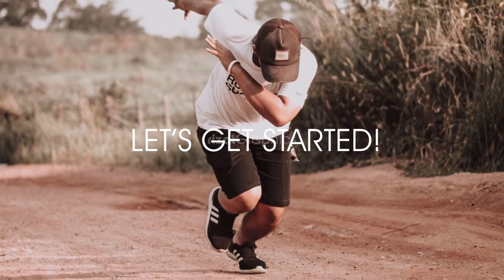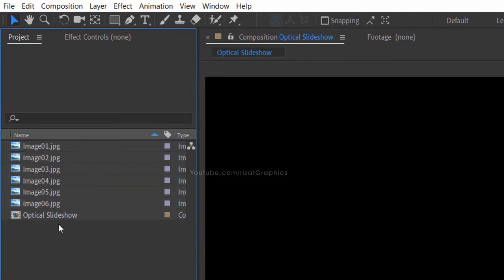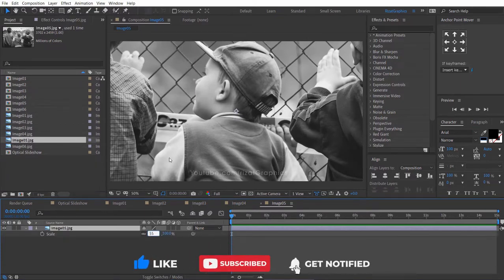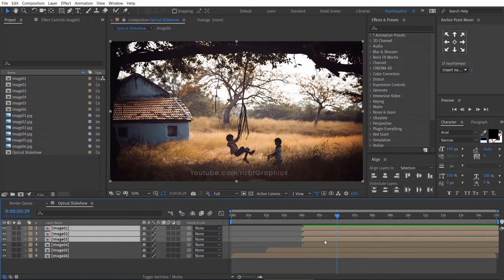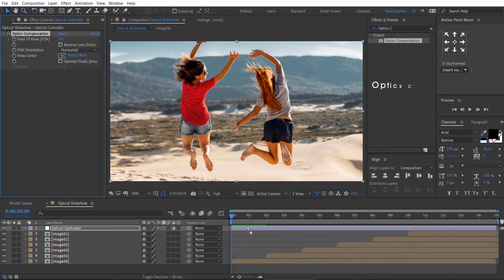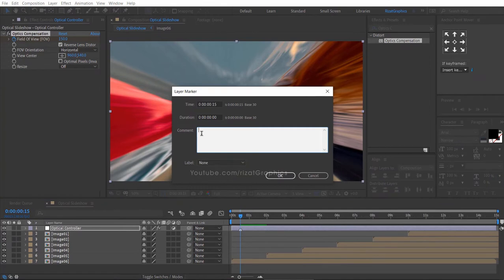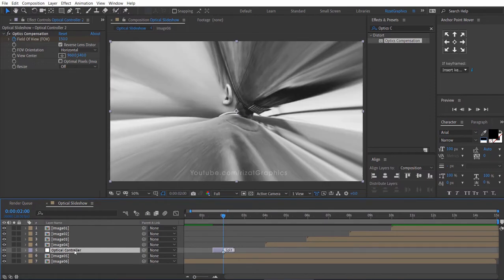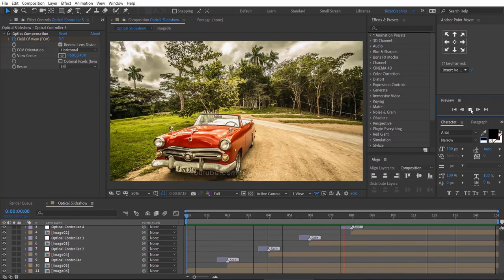After Effects Tutorial: Optical Image Slideshow Animation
Hello everyone. Welcome back to  @Rizat Graphics
In this tutorial, I will teach you to create a simple optical slideshow animation in Adobe After effects. You don't need any third-party plugin or expression. This is a fast and easy tutorial, and I recommend watching the video until the end.